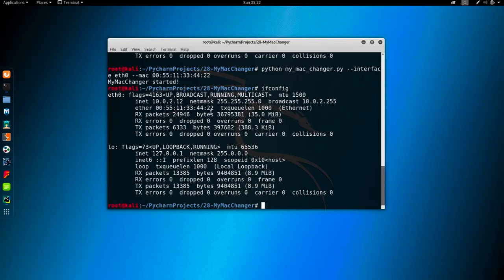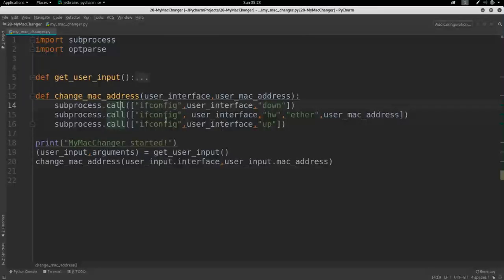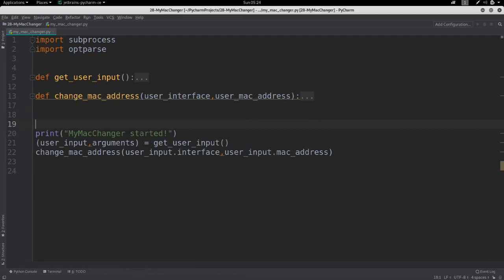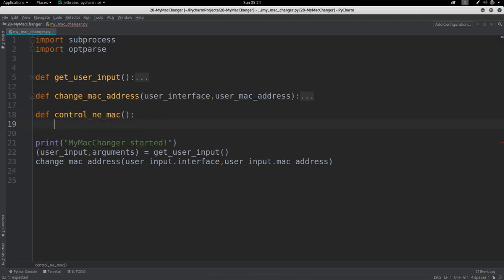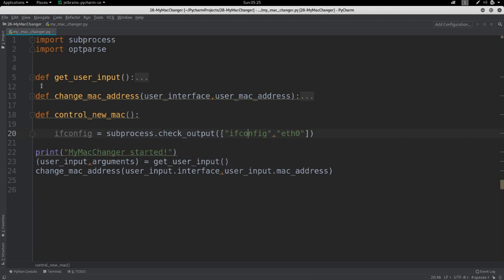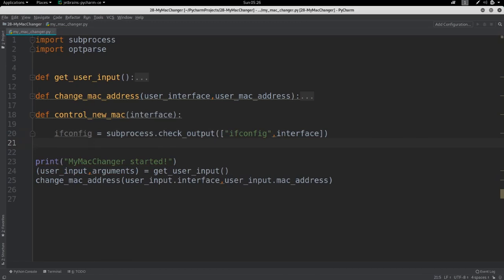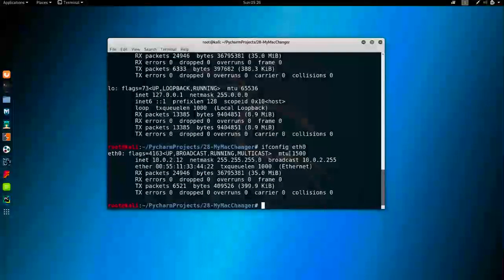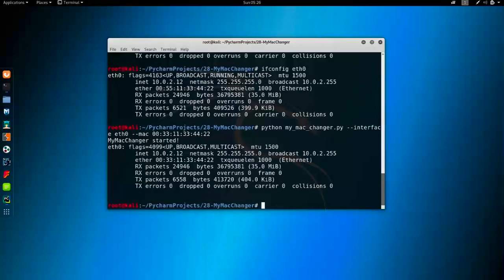9. Saving SubProcess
In Python, you can use the subprocess module to run external processes or commands from your Python code. When you run a subprocess, you may want to capture its output and save it to a file for later use.

Here's an example of how to save the output of a subprocess to a file:

python                                                     Copy code

import subprocess # Run the command and capture its output output = subprocess.check_output(['ls', '-l']) # Open a file for writing with open('output.txt', 'w') as f: # Write the output to the file f.write(output.decode())

In this example, we use the check_output() function from the subprocess module to run the ls -l command and capture its output as a bytes object. We then decode the bytes object to a string using the decode() method.

Next, we open a file named output.txt for writing using a with statement. The with statement ensures that the file is properly closed when we are done with it.

Finally, we write the output to the file using the write() method.

This code will save the output of the ls -l command to a file named output.txt. You can modify the code to save the output of any subprocess to a file by changing the command and the filename.